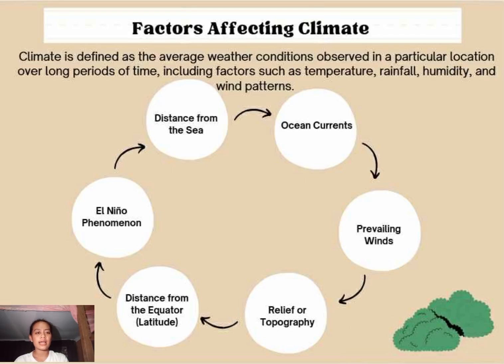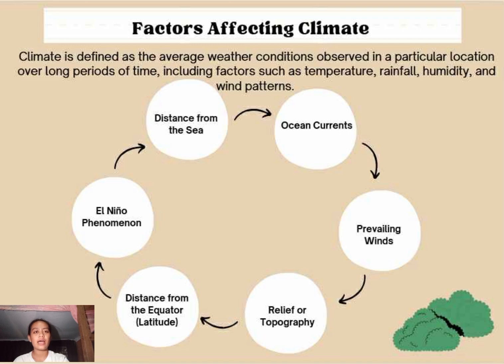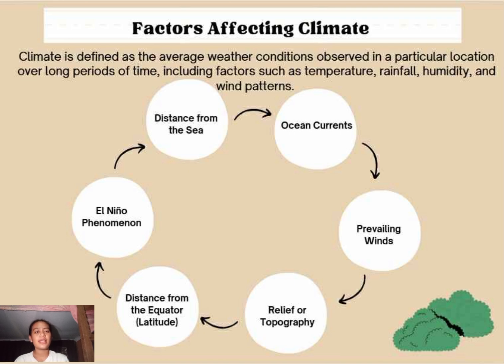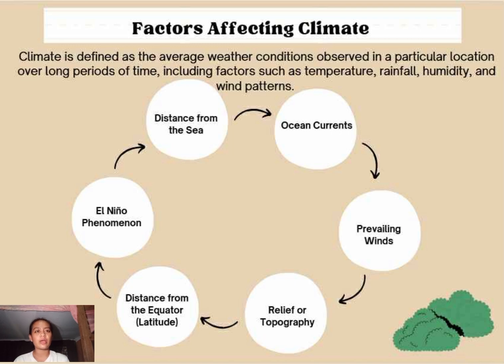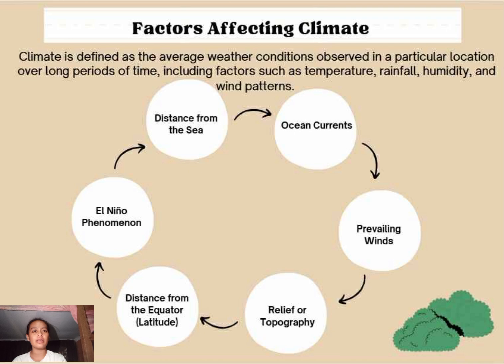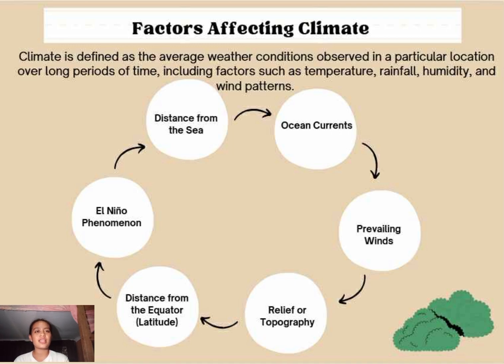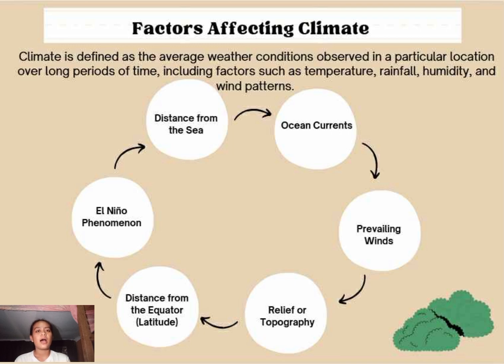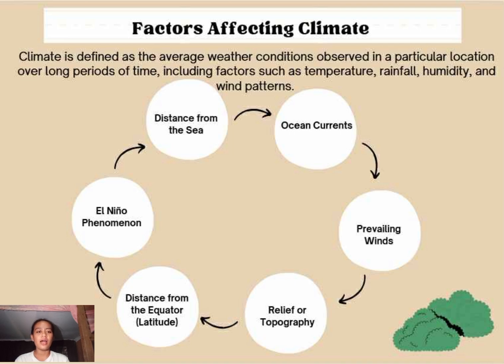For educational purposes